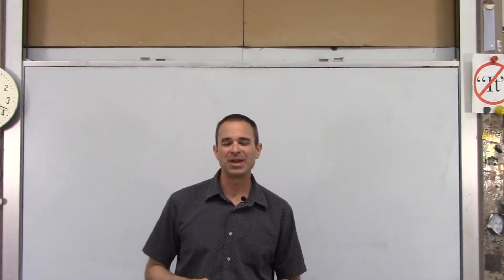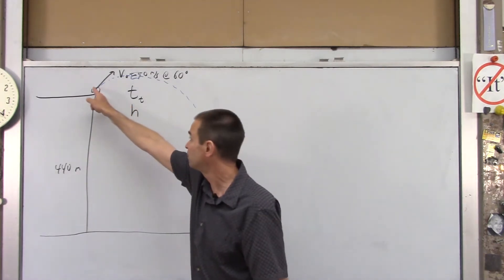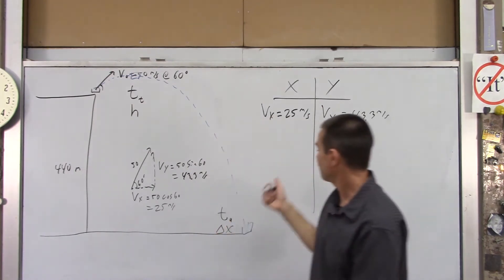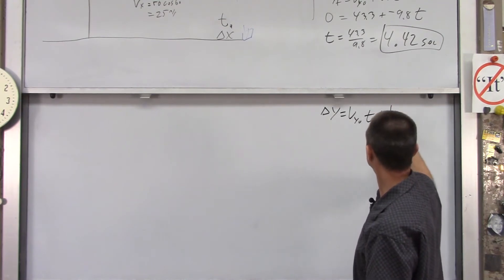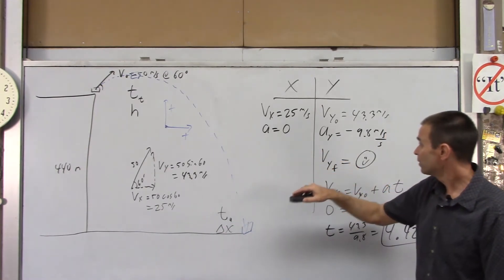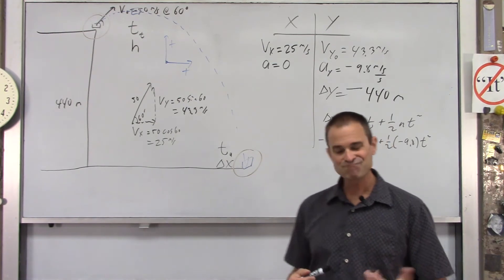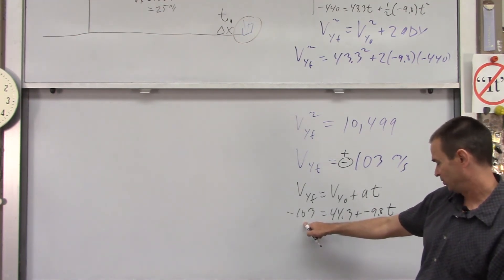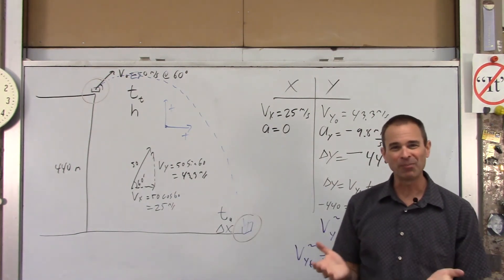AP 1 Ch 03 EX 4 Projectile Angle Launch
AP Physics 1 Lyons Township High School Projectile Launched at Angle Example